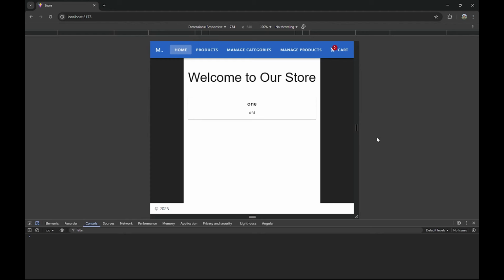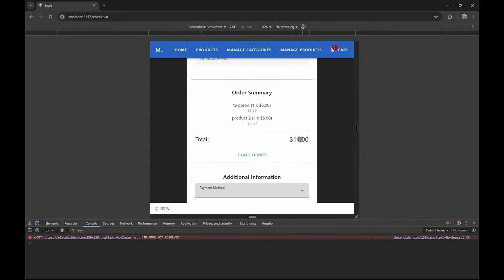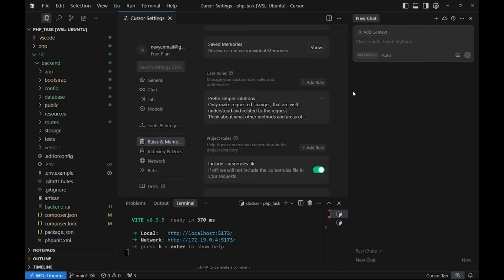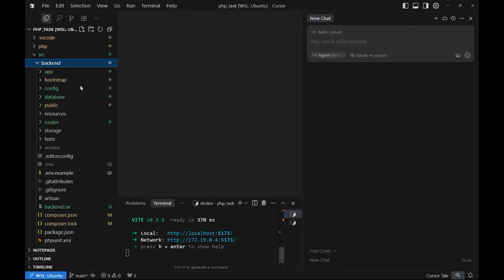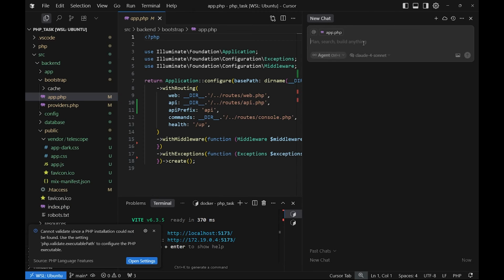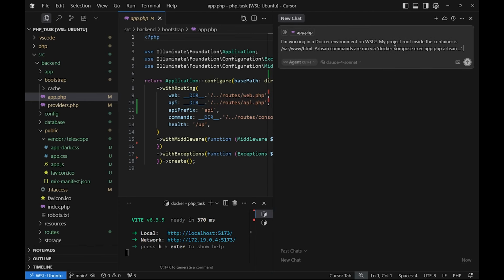Laravel + VueJS - vibe coding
Here is a summary of work on CRUD application with card functionality using Cursor and Github Copilot. Models used: Gemini pro, Claude Sonnet.